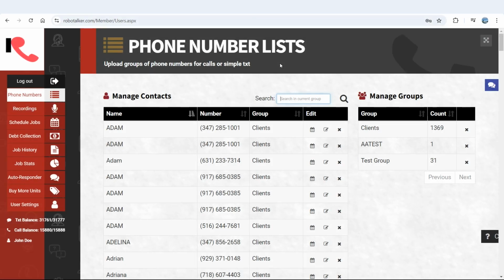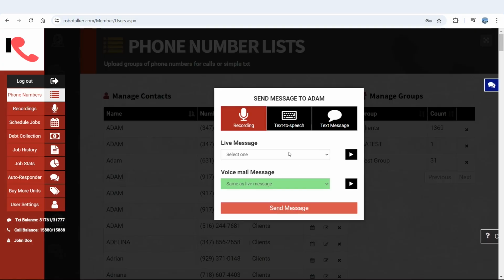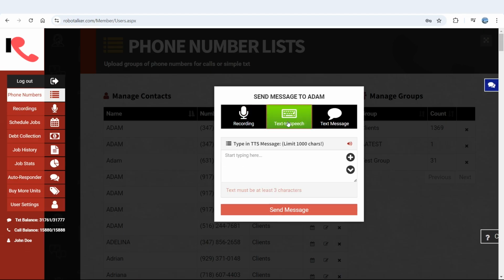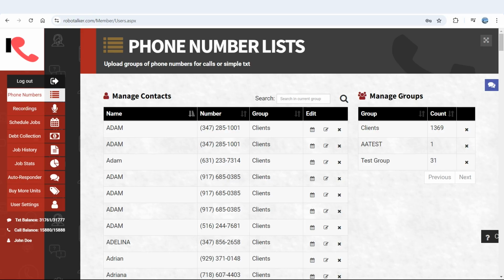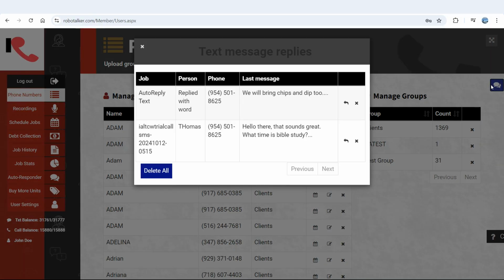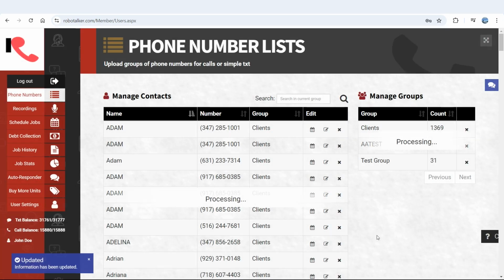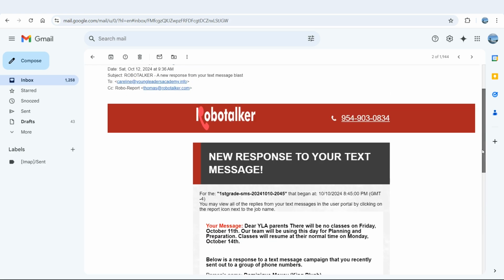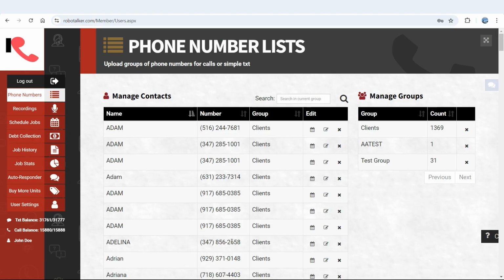How-To Have Conversations Using Text Messages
Discover how to engage in two-way text conversations with your contacts for seamless communication.